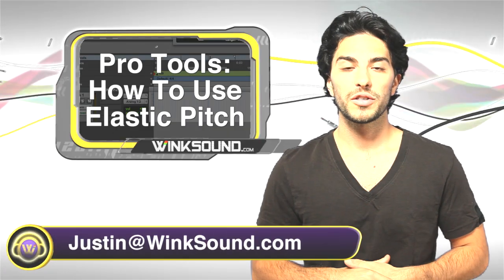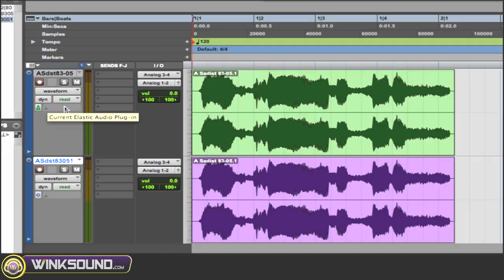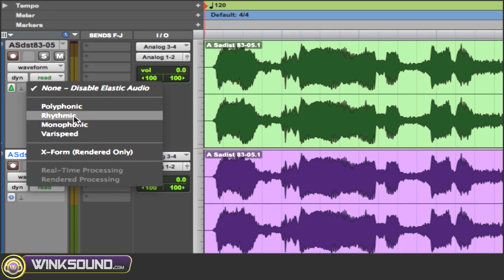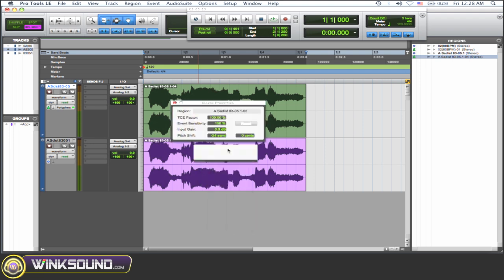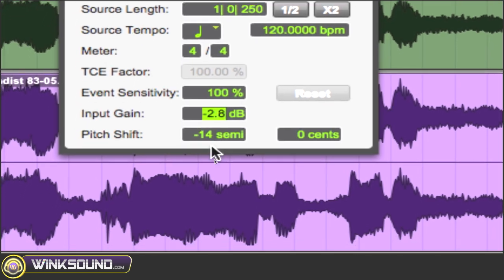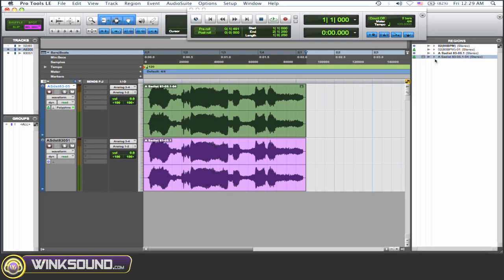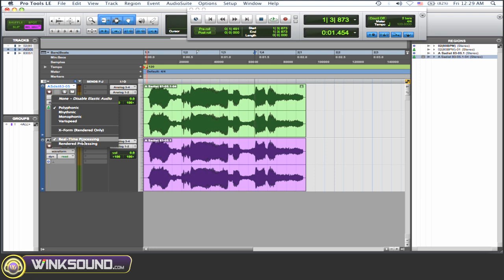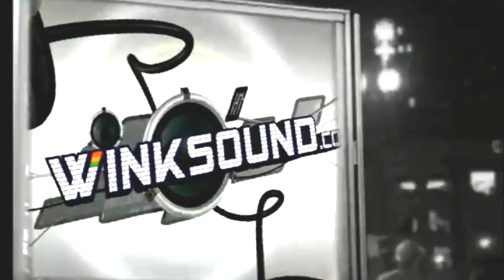Pro Tools: How To Use Elastic Pitch | WinkSound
This tutorial explains how to modulate the pitch of your audio regions using the Elastic Pitch feature within Pro Tools 8.